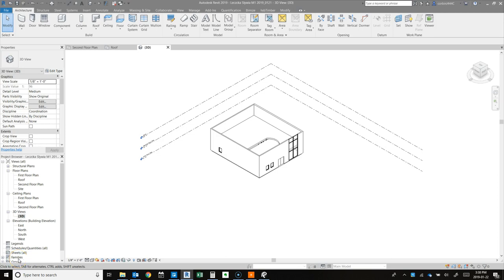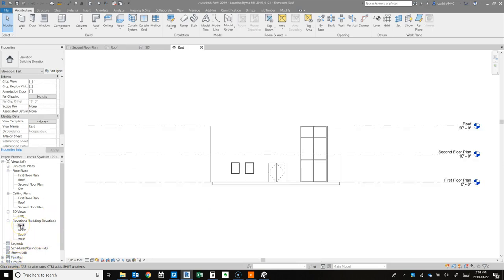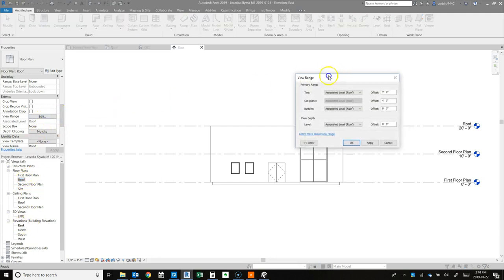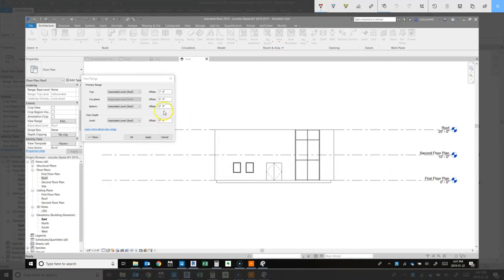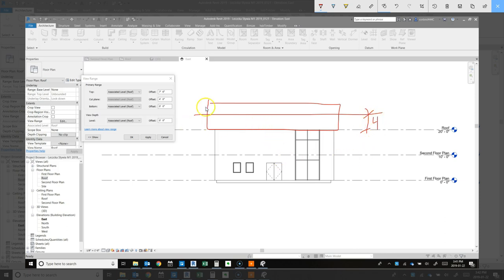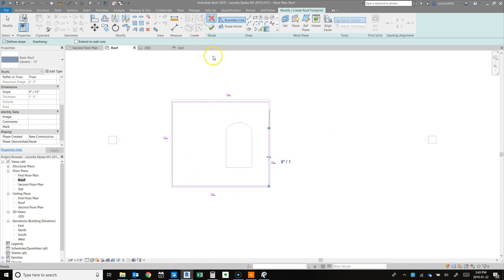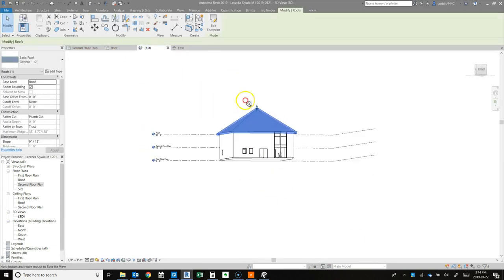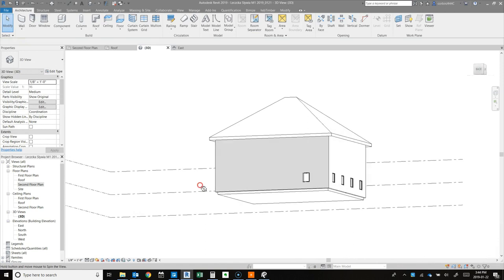Revit Tutorial - How to see walls on roof level